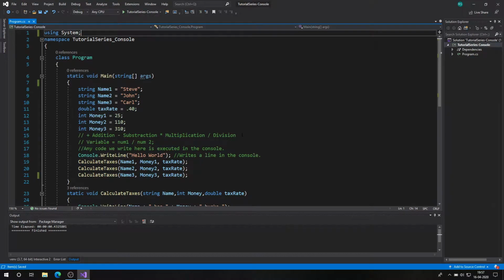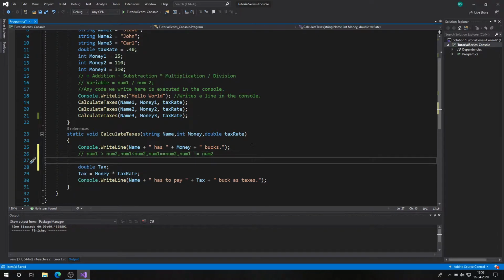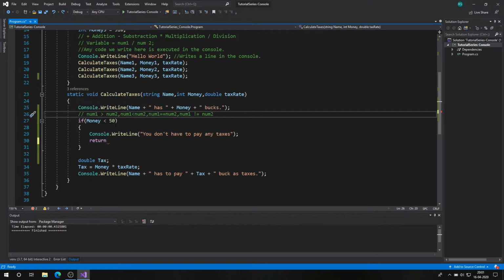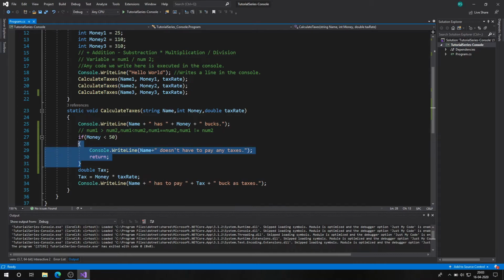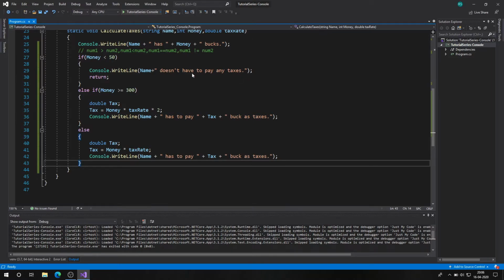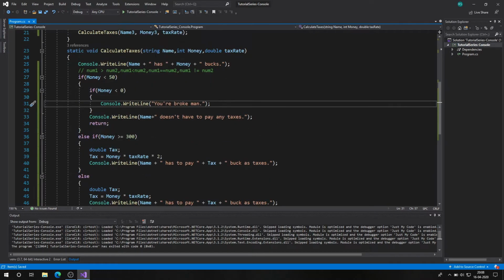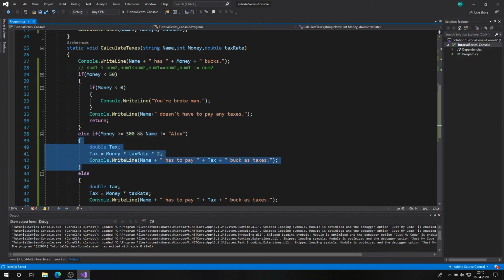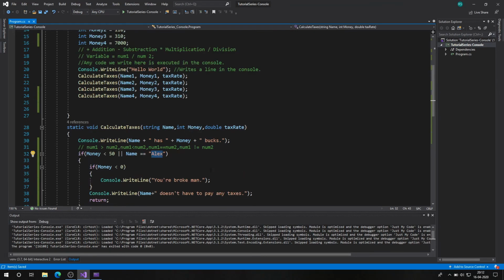C# Tutorial for Beginners | #4: Conditional Statements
Hello people! In this video, we will learn how to use conditional statements to add new features in our program. Enjoy!

I may make mistakes while teaching as this is my first time teaching something so basic. Am giving my best. Make sure to comment if you have doubts and stuff.